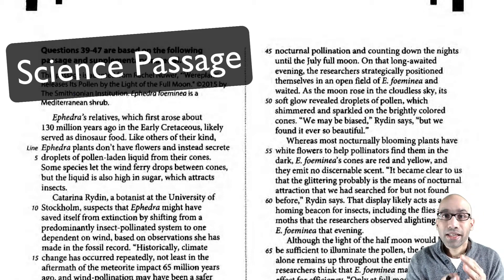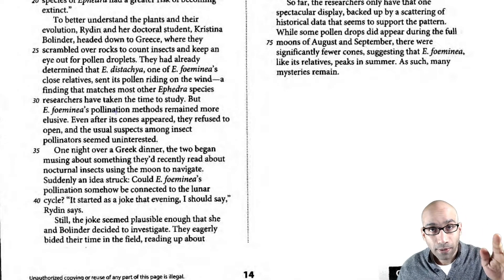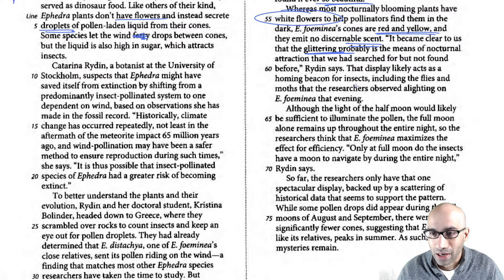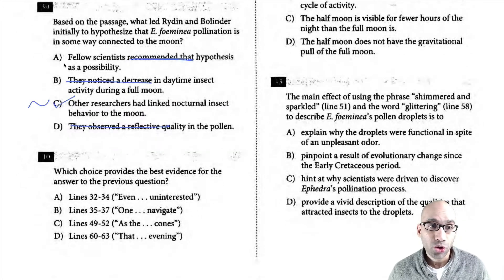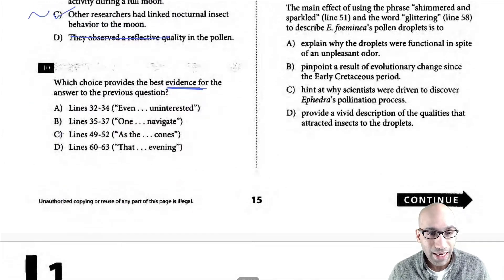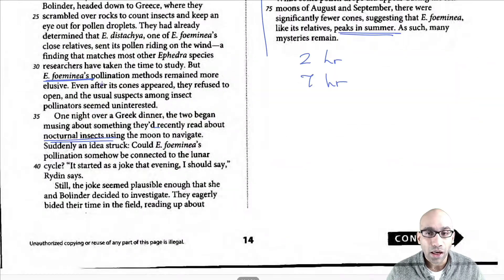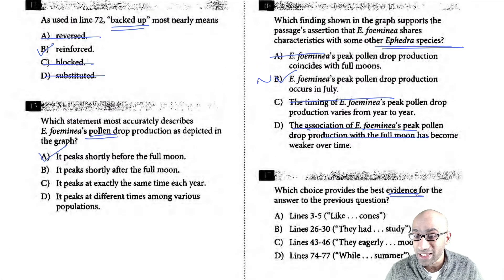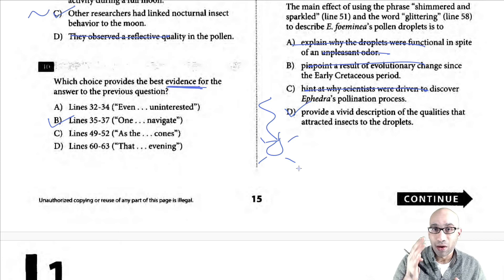SAT ACT Reading (Easy Tricks for The Science Passage)